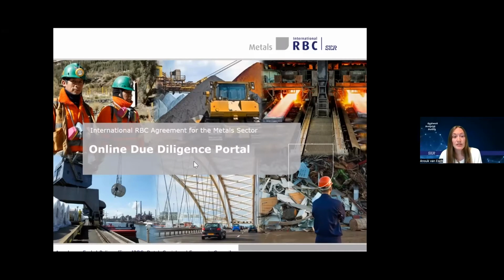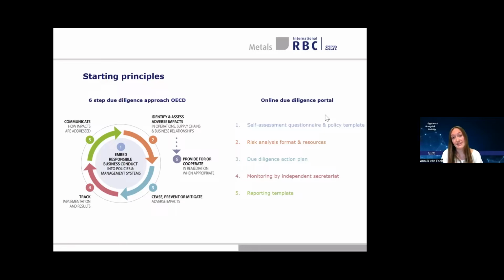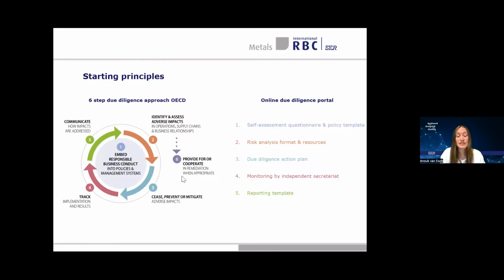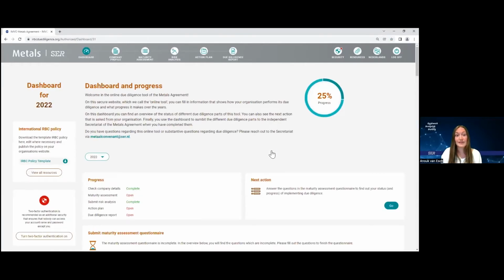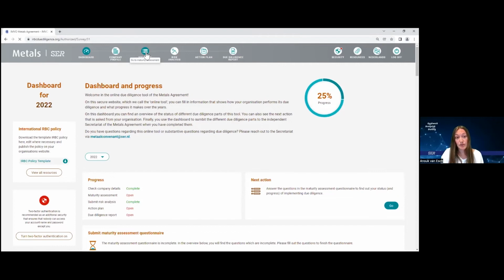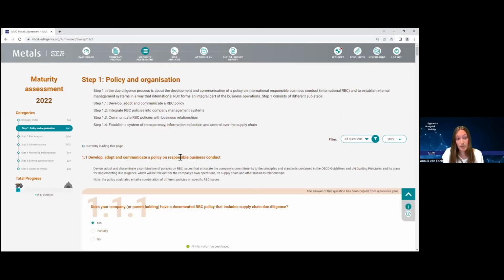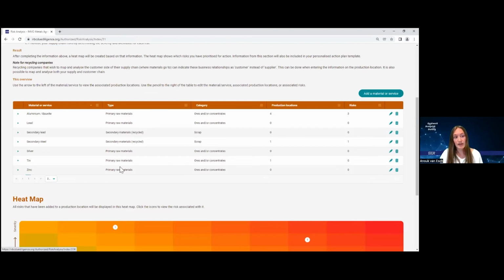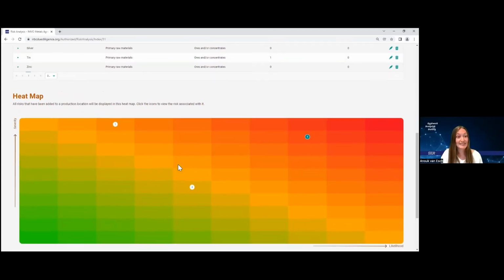Just Transition Webinar Anouk van Esch